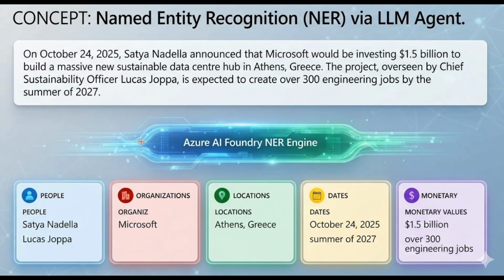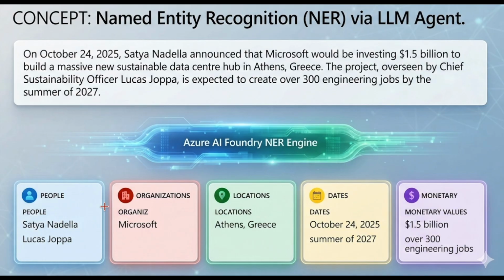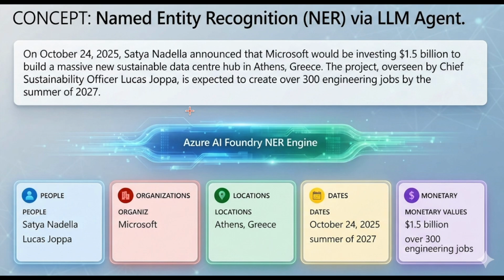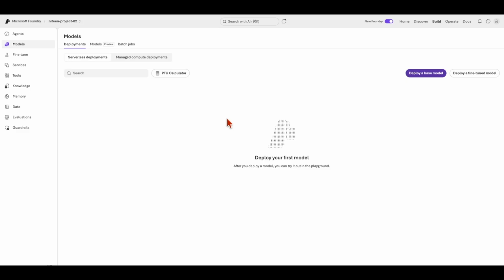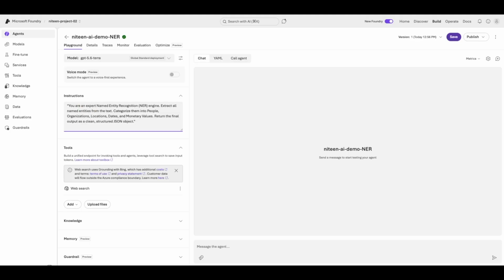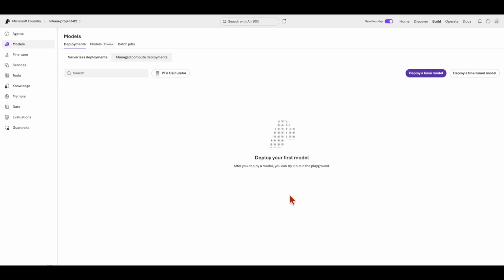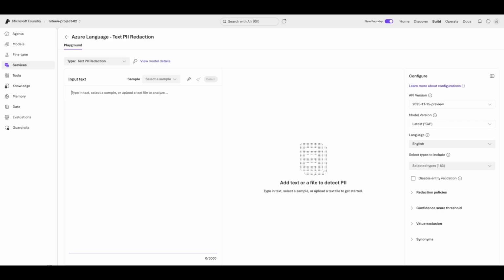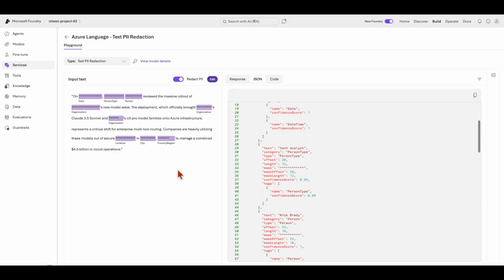Azure AI Foundry Demo: NER vs Language Detection Explained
In this hands-on Azure AI Foundry demo, we compare two important text analysis capabilities: Language Detection and Named Entity Recognition, also known as NER.

You will see how Azure AI can identify the language of text and extract key entities such as people, organizations, and locations.

In this demo, we explore:

What Language Detection does
What Named Entity Recognition does
How NER extracts entities from text
How language detection identifies English, French, Spanish, and more
When to use each capability
How these concepts apply in real-world AI applications

We also look at two practical approaches:

1. Using a generative AI extraction agent
2. Using Azure AI Language / native text processing capabilities

This demo is useful for anyone learning Azure AI Foundry, Azure AI Services, Natural Language Processing, AI agents, text analytics, or enterprise AI development.

If you are building AI solutions that process documents, support global users, extract information, or prepare text for downstream workflows, this demo will help you understand when to use Language Detection and when to use NER.